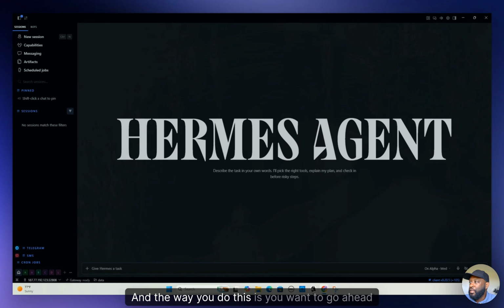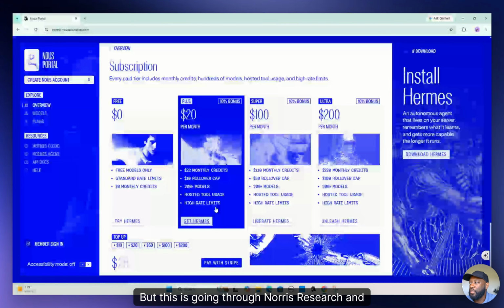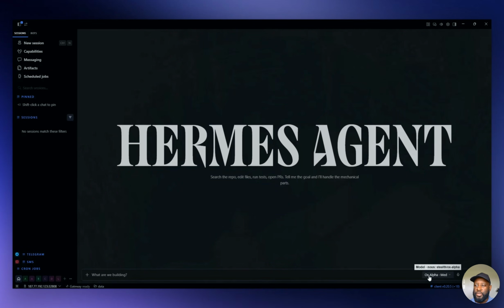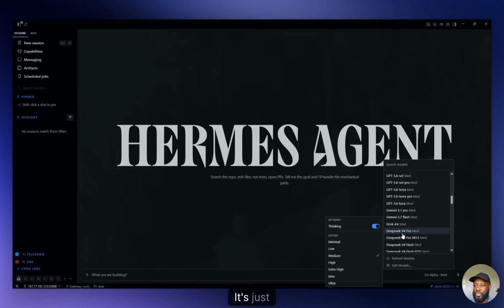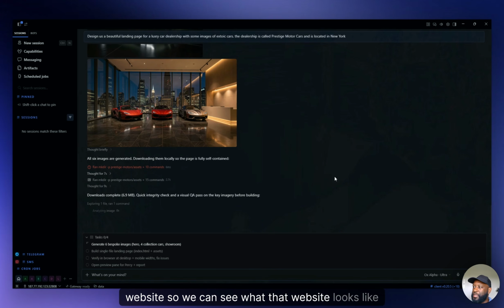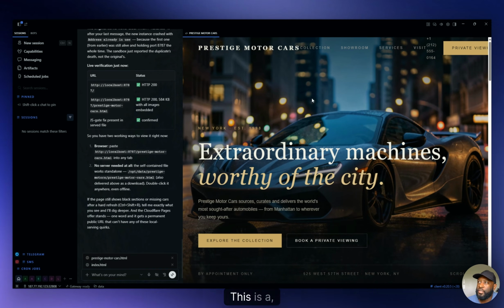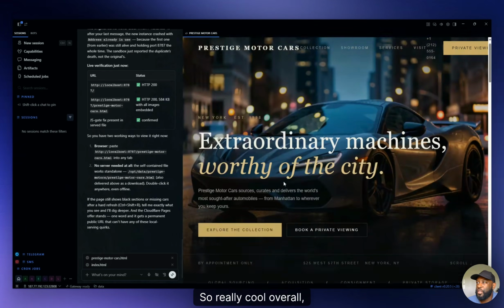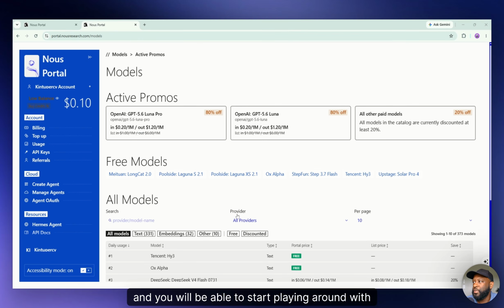Run Hermes Agent for Free: Best Models Tested (OX ALPHA) Full Setup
In this video, I test free AI models with Hermes Agent to find out which ones are actually useful for agentic work—not just basic chat.

You’ll see how to connect free models to Hermes, test them and get your agent running fast and easy.

Hermes Agent is free and open source. You can run it locally or in the cloud, but optional hosting, electricity, subscriptions, and paid API usage can still cost money.

FREE Hermes Models
OX- Alpha
LongCat 2.0
Laguna S 2.1
Laguna XS 2.1
Hy2
Solar Pro 4
Stepfun 3.7 Flash

If you’re using Hermes, tell me which free model has worked best for you.